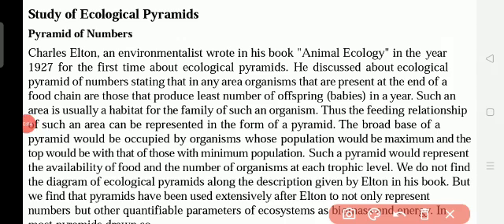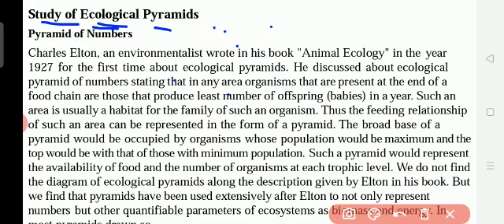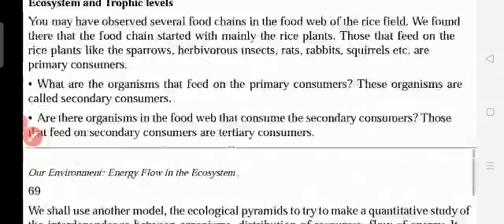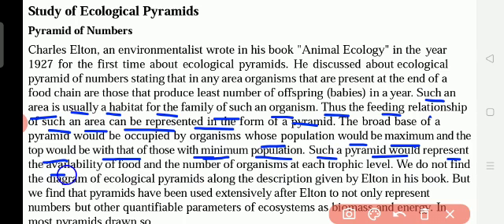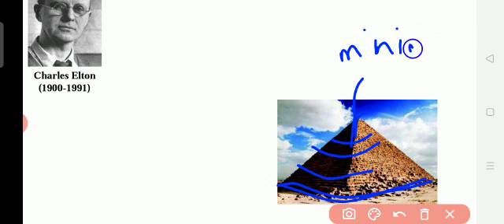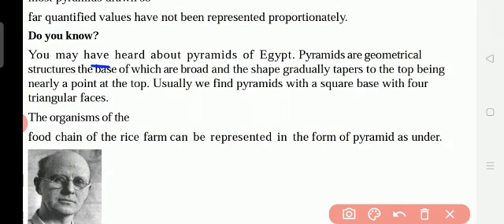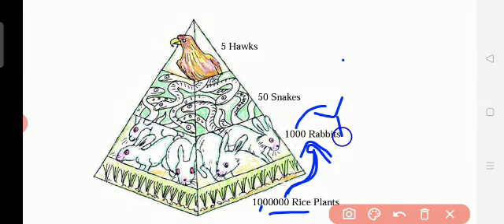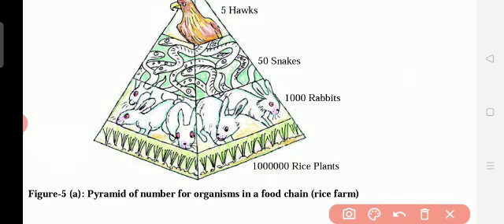Class X: Science - Chapter 12. Our Environment: Energy Flow in the Ecosystem _ Part 4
Study of Ecological Pyramids